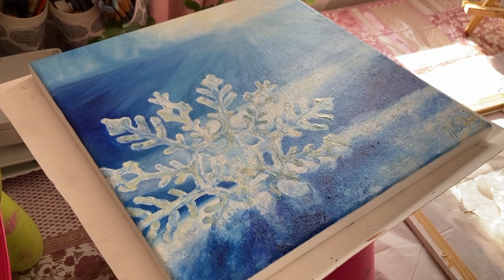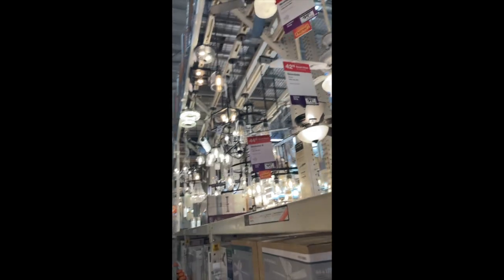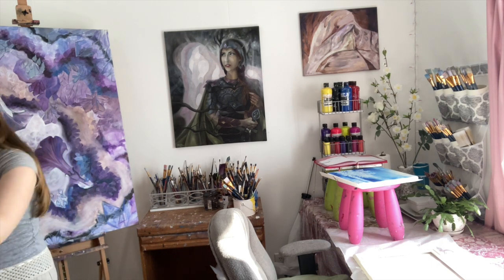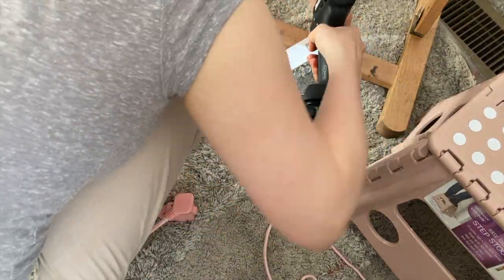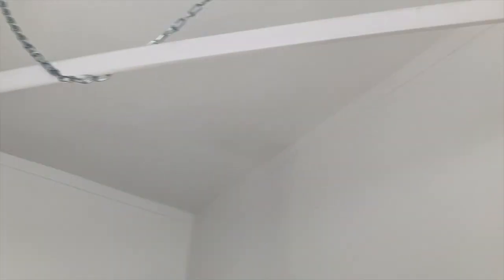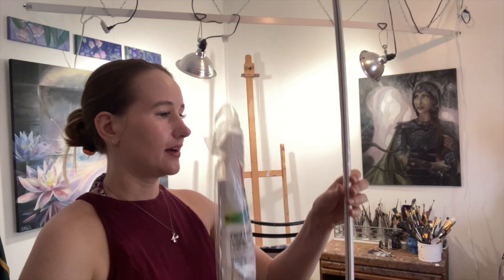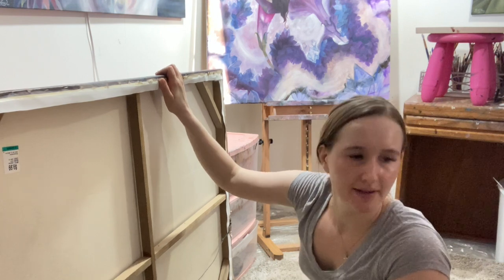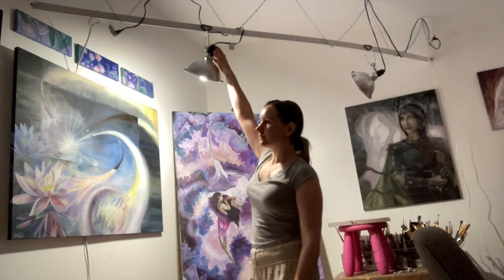Art Studio Lighting DIY on A Budget For Painters~Meet My New Kitty~And More!~My First Artist Vlog 💞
Hey there, I hope ya'll are having a nice day! I'm so excited to be posting my very first vlog here on YouTube and I hope you like it! I thought it would be something nice to watch for gaining inspiration for ones own studio or for it to be something nice to watch to pass time or wind down. Please drop in the comments what videos you enjoy watching most and what your thoughts are about this one and I'd be so happy to hear the feedback. Love you all!
💞 Noelle

Etsy shop ~